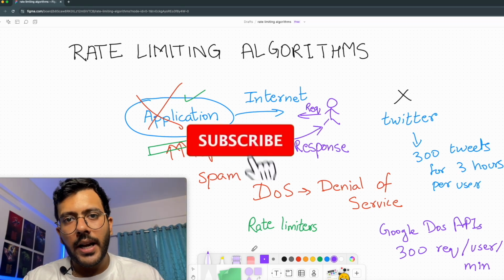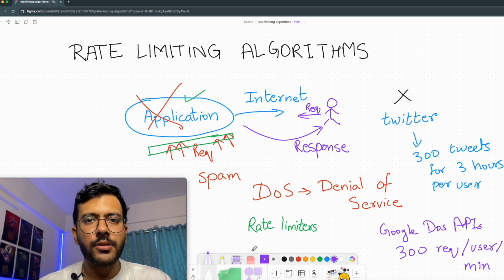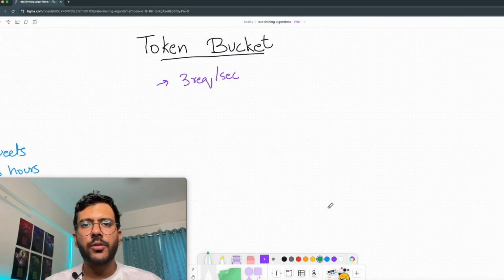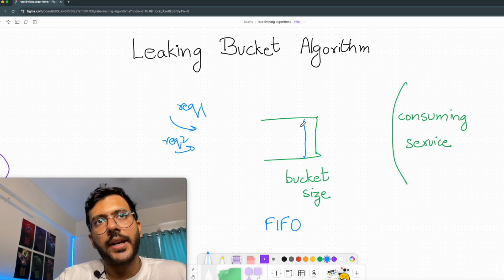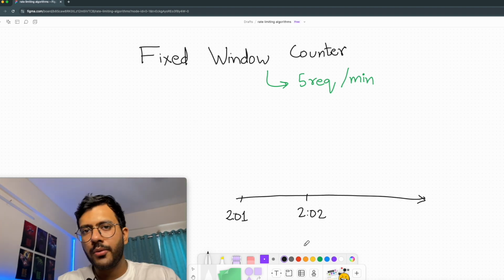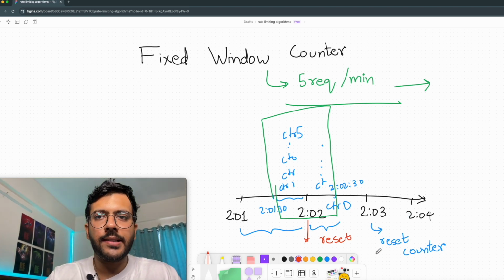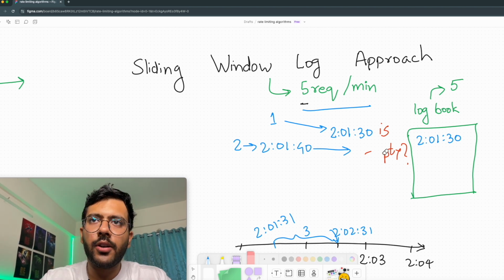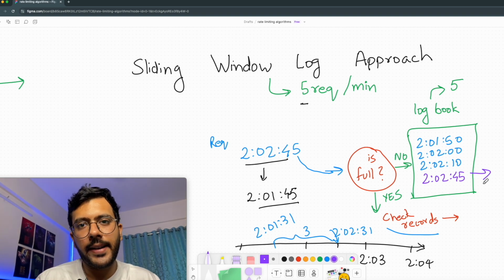API Rate Limiting Algorithms | Token Bucket, Leaky Bucket, Fixed Window, Sliding Window Approach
Learn how to design a robust rate limiter for APIs using various algorithms - Token Bucket, Leaky Bucket (Leaking Bucket), Sliding Window, and Fixed Window Counters. Whether preparing for an interview, working on microservices, or implementing rate limiting in a real-world scenario, this video covers everything you need to know.
Hi, I am Gourav Dhar,  and I am a software developer. In this video, I compare rate-limiting algorithms such as the Token Bucket, Leaky Bucket, Fixed Window Counter, and Sliding Window Log Approach. Dive into the details of rate limiting for APIs and enhance your system design skills today!

This video is part of the System Design playlist - make sure to check out other videos in this playlist too.

00:00 Intro
00:26 Why Rate Limit?
02:18 Token Bucket
06: 00 Leaky Bucker
08:27 Fixed Window Counter
11:38 Sliding Window Log Approach